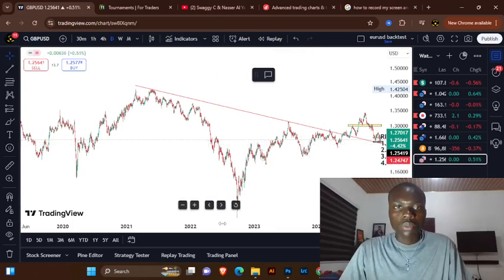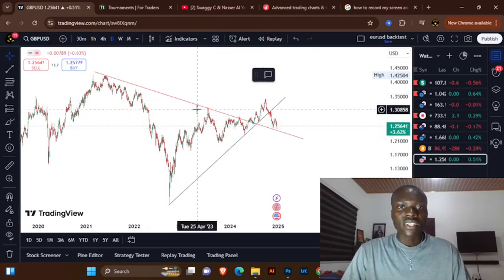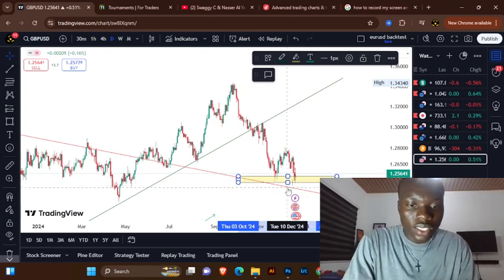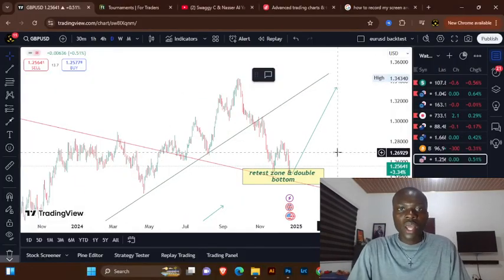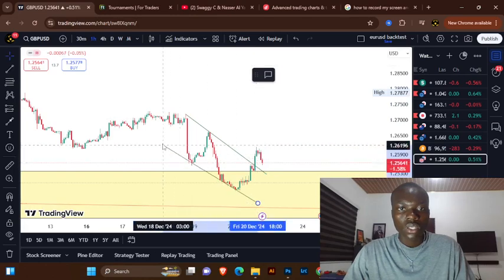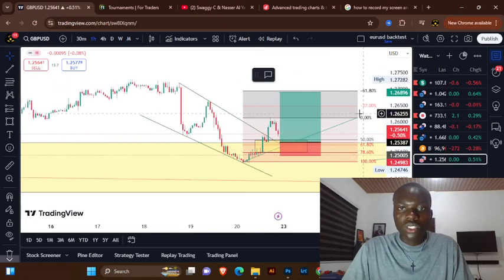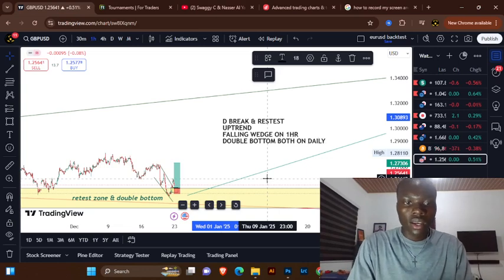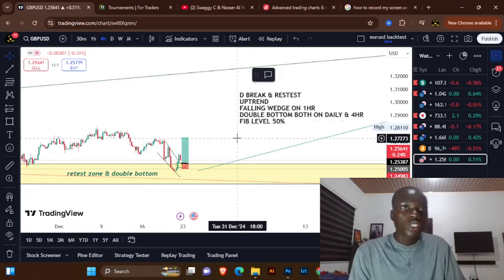WEEKLY ANALYSIS ON gbpusd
HERE IN THIS VIDEO I AM BREAKING THE GBPUSD DOWN STEP BY STEP WATCH OUT FOR YOUR WEELKY ENTRIES